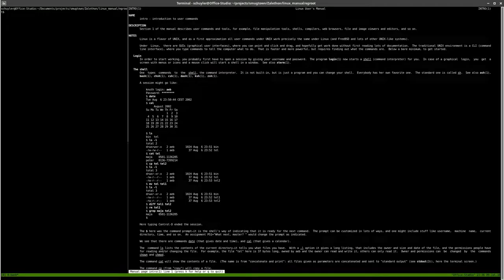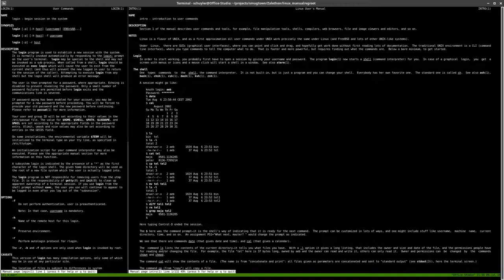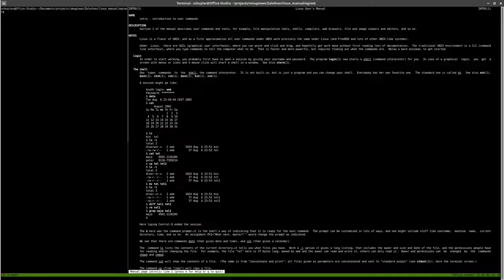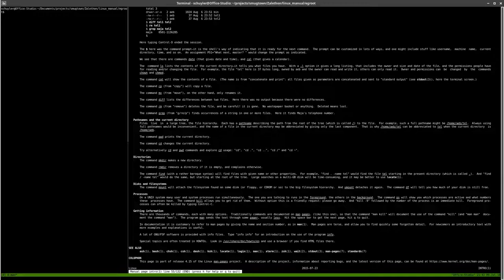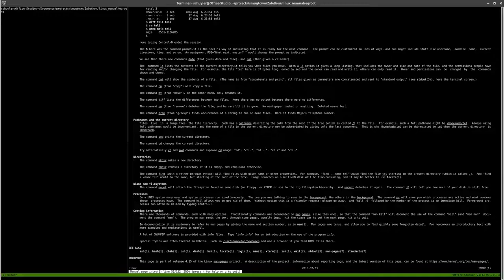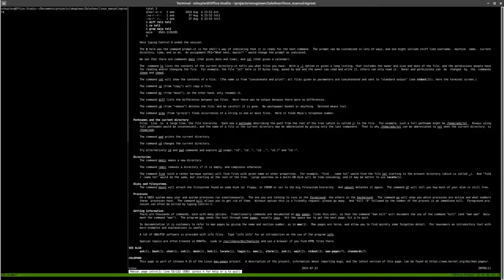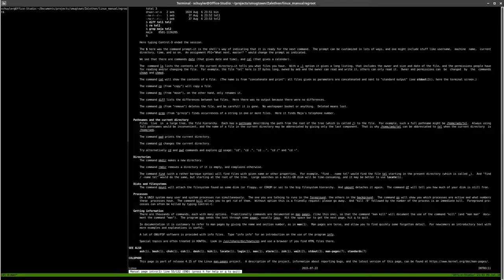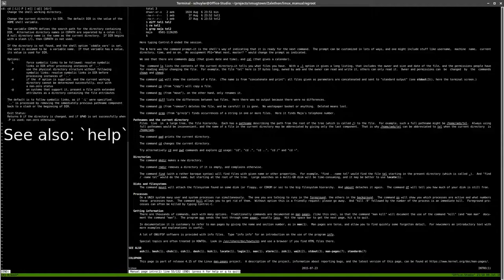Linux Manual | Intro(1)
In this video, we read the Linux manual page for Intro in Section 1.(Locale: en) It is accessible by typing 'man 1 intro' at a command prompt on a Linux system.

Acknowledgements:
Arrows Designed by Freepik